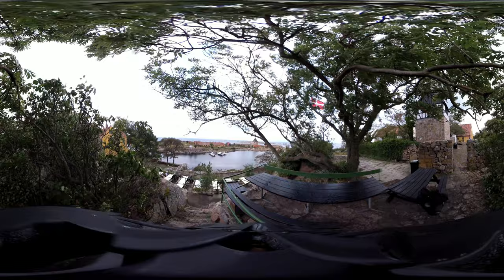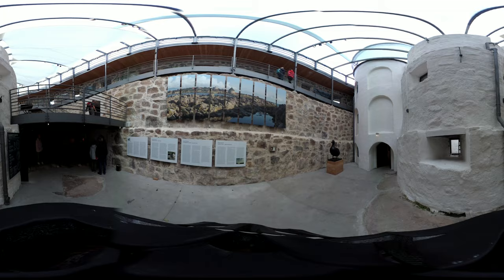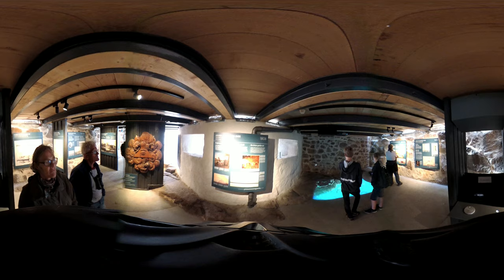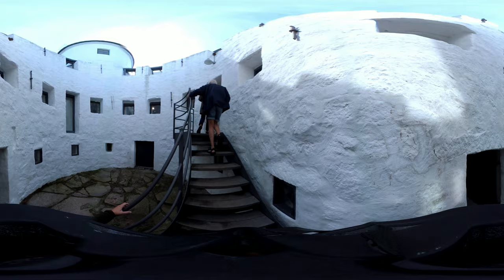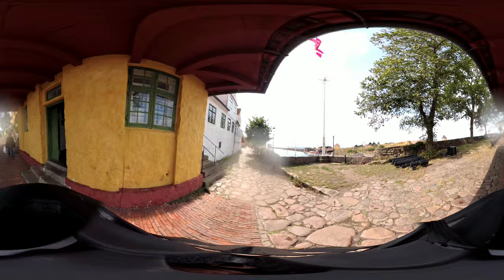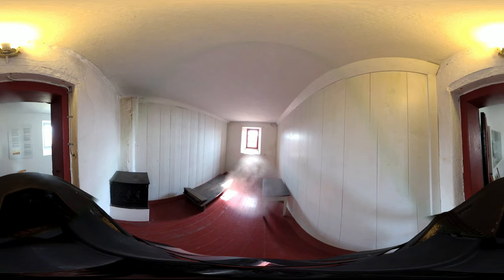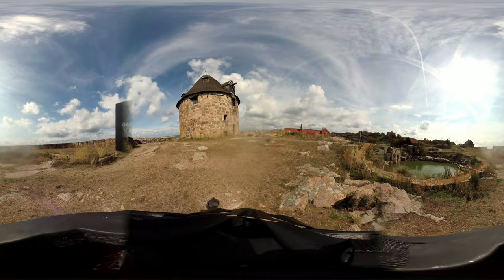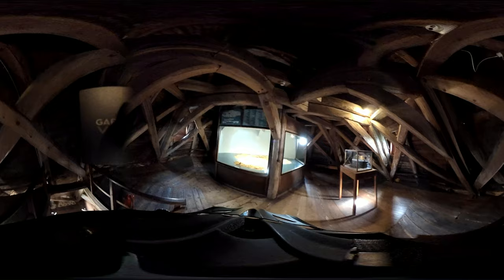360 video walking tours I Christiansø History I Bornholm Denmark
Can't get to the island of Bornholm or around Bornholm? Join me, Bronwyn Lund on 360 virtual video walking tours of Bornholm. Including interesting facts about the particular area. This is a walk around the fortress islands of Christiansø and Frederiksø in the Ertholmene archipelago, 18km north east of Bornholm. We walk through the 4 most important historical buildings on the island.